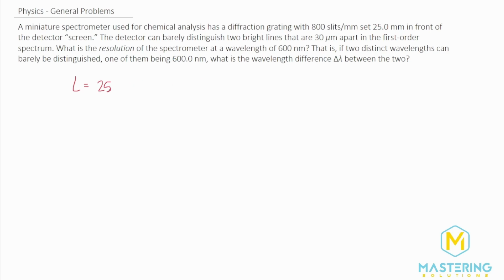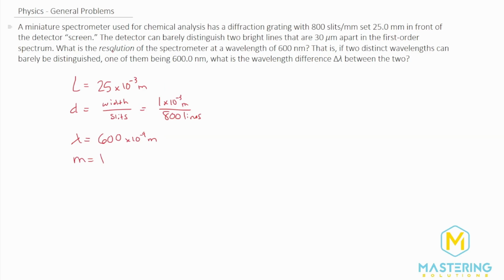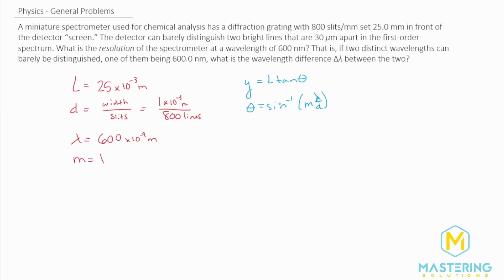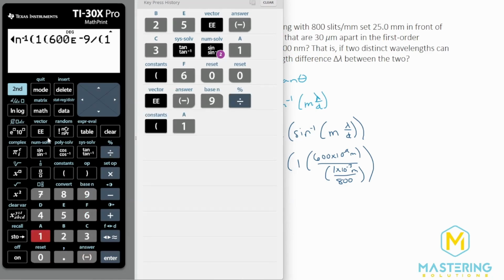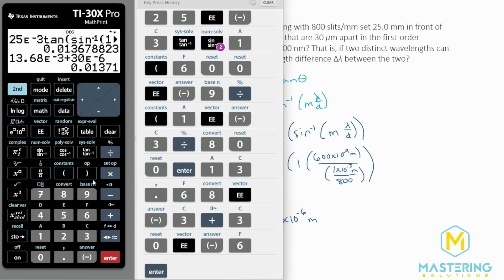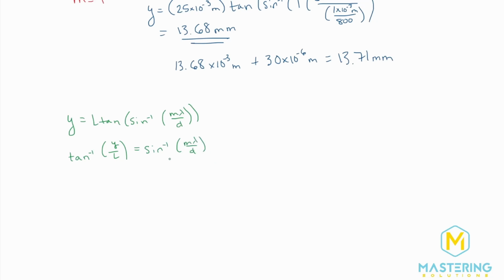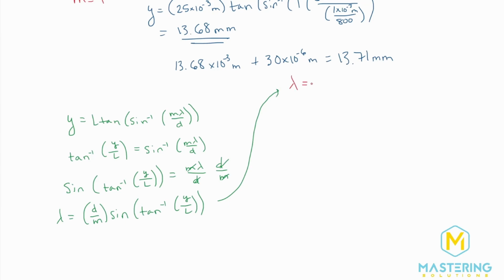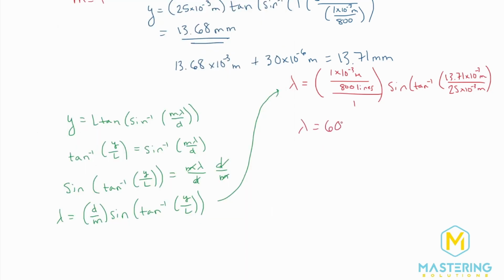17.51 Mastering Physics Solution-"A miniature spectrometer used for chemical analysis has a diffract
Mastering Physics Video Solution for problem #17.51 "A miniature spectrometer used for chemical analysis has a diffraction grating with 800 slits/mm set 25.0 mm in front of the detector “screen.” The detector can barely distinguish two bright lines that are 30 µm apart in the first-order spectrum. What is the resolution of the spectrometer at a wavelength of 600 nm? That is, if two distinct wavelengths can barely be distinguished, one of them being 600.0 nm, what is the wavelength difference Δλ between the two?"